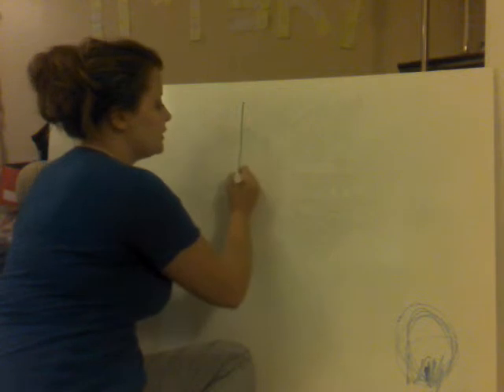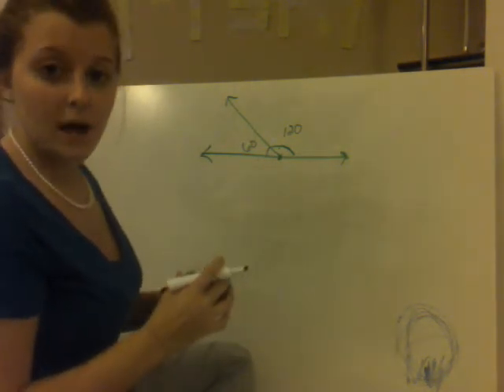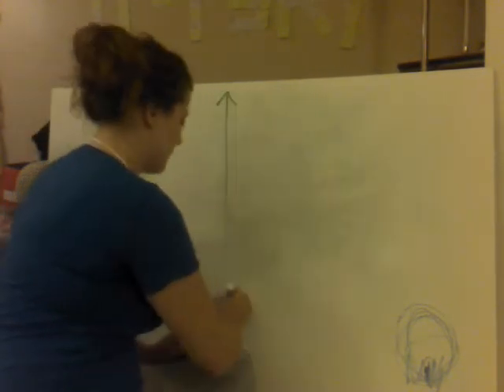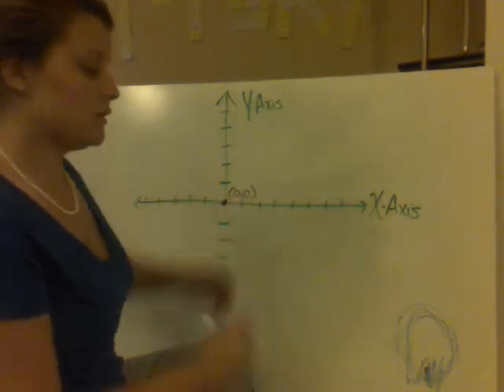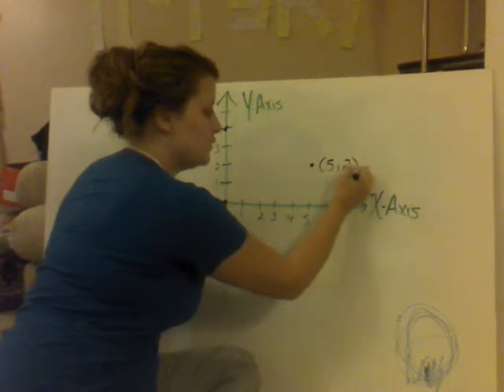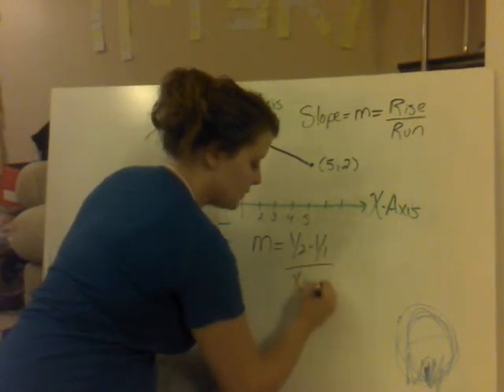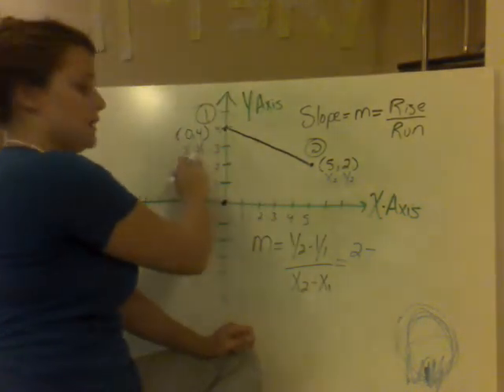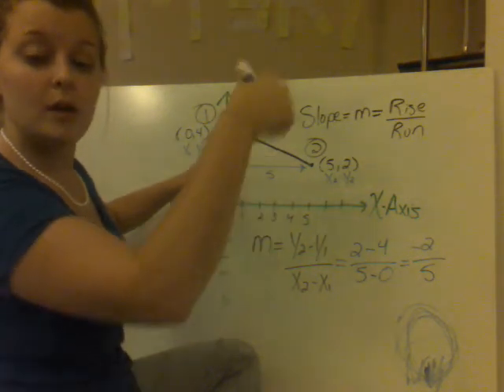video 4 with mostly graphing vocabulary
so this is the forth video in the vocabulary series. I'll number them so that as we go along you can see from one to the next and you won't have to filter through by randomly watching.